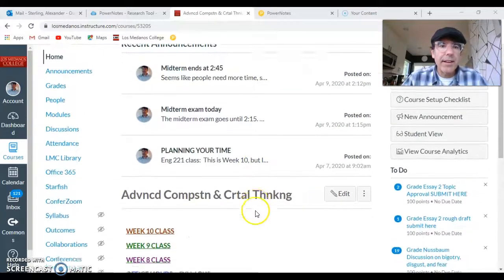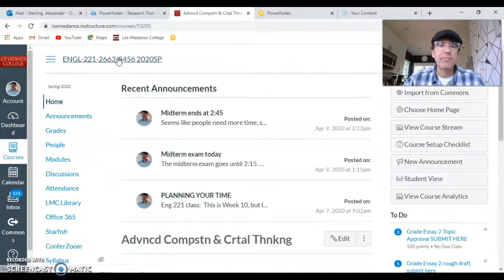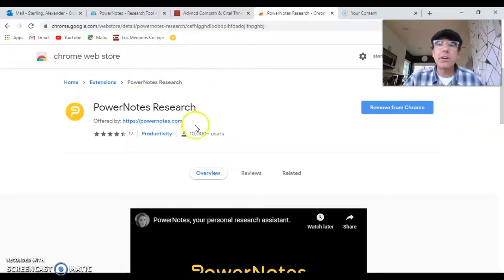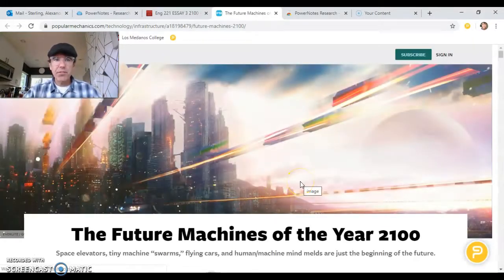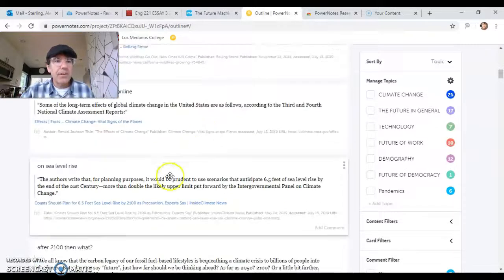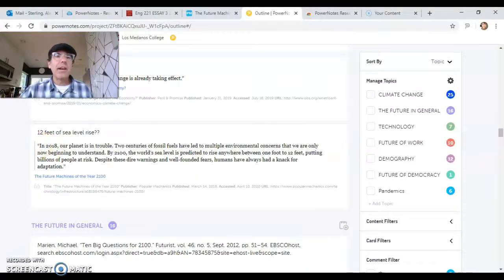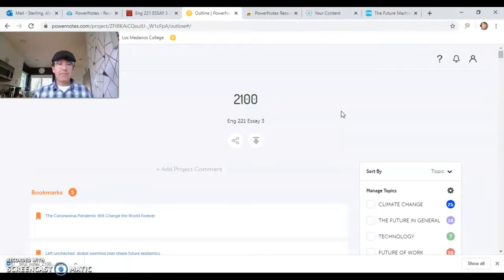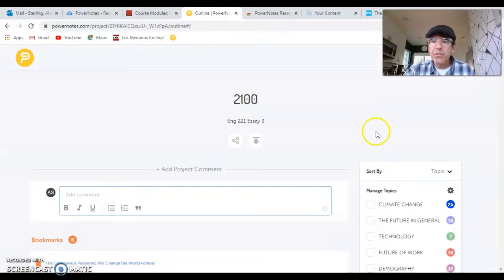Video on using Powernotes for new reading